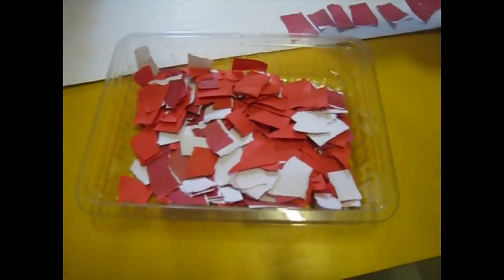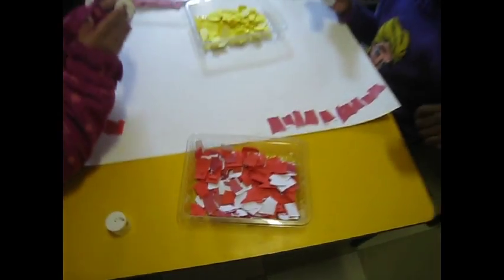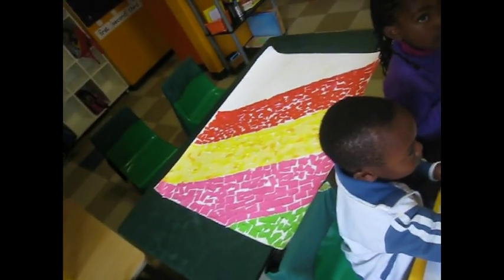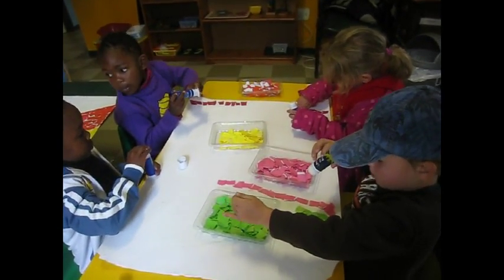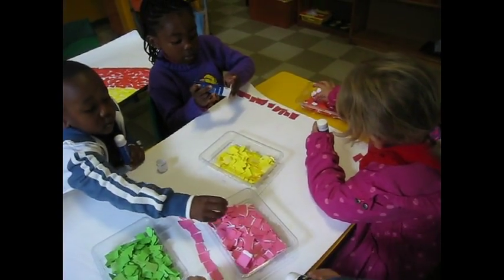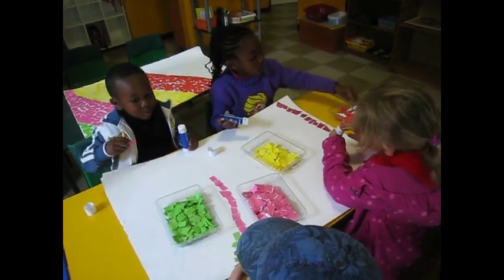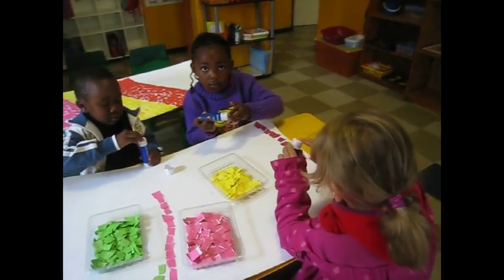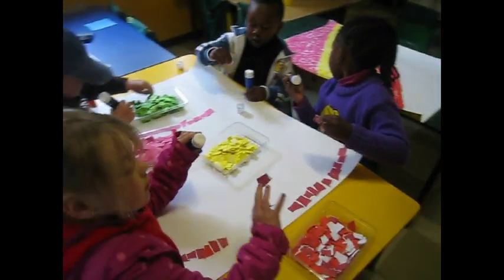Art Project - Collage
Holiday time gives us the freedom to do fun Art Projects with our little ones. Teacher Gill from Big 5 Class tells us how to do fun Collages at home.

The Big 5 class is busy with their end of year Rainbow Project